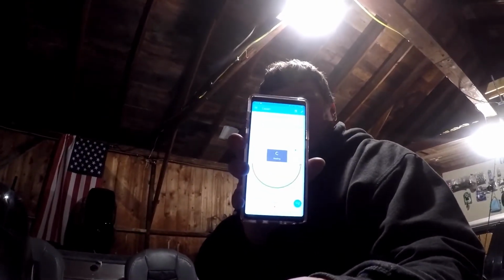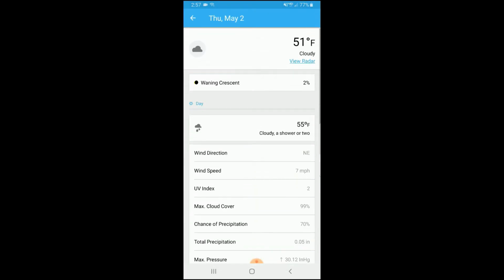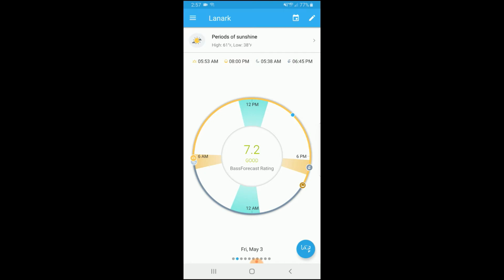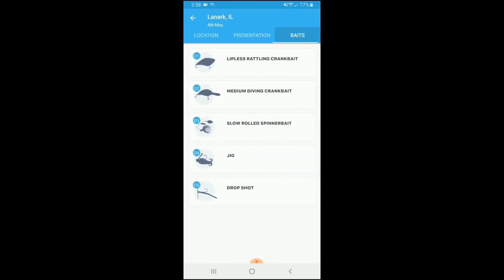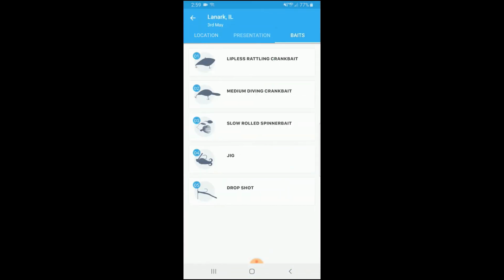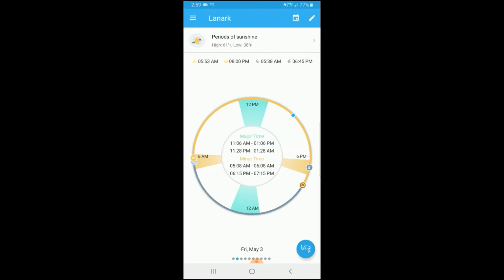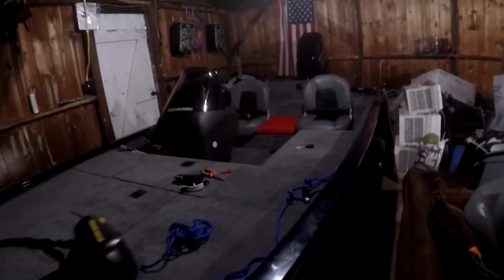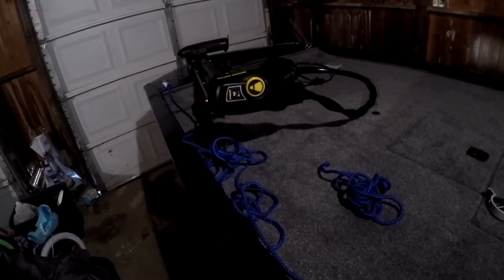Getting Ready To PRE FISH (Rigging Up)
Hey guys,hope your doing well!! Just waking up and getting coffee!! Ready to fish the tournament in a few hours today,6am launch time. Hope you enjoy the prep vid I did the other day showing what I'll be doing.  Broke down the lake a bit and found 3 baits that where really key. So alot of stuff you see here for prefishing is not on the boat today